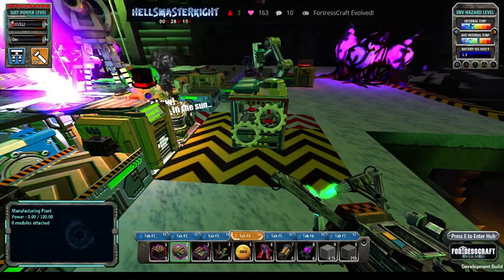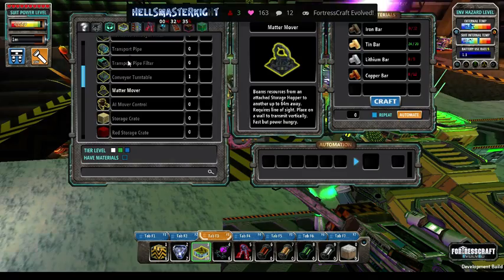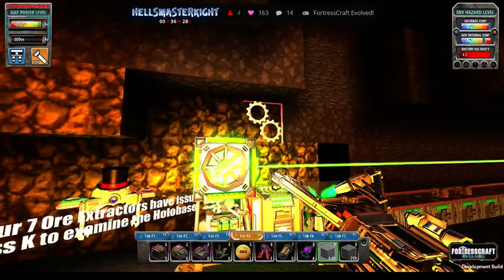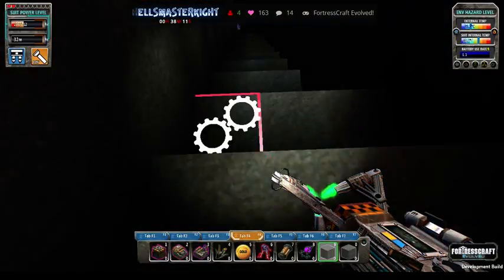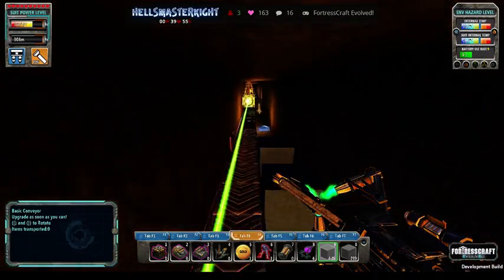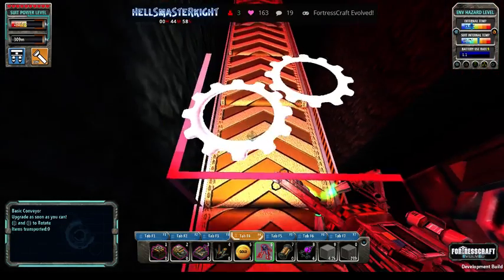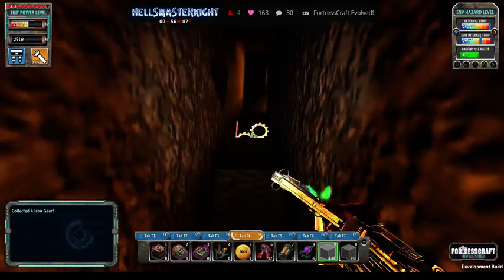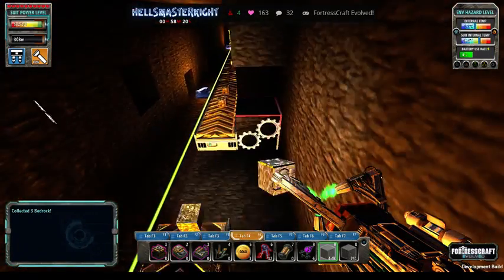FortressCraft Evolved Season 6 day 105